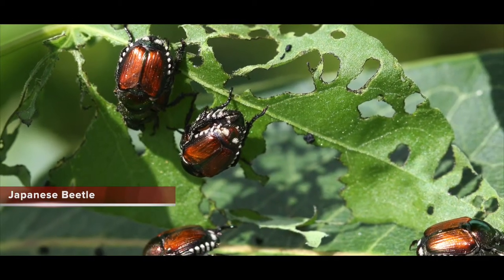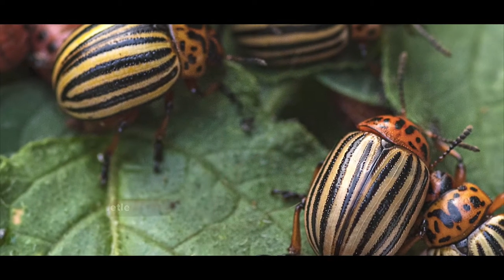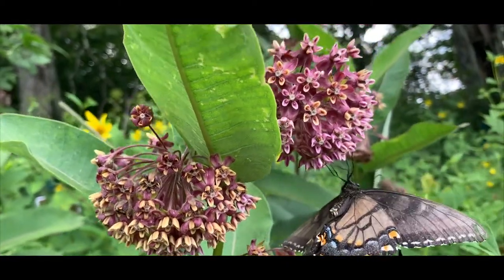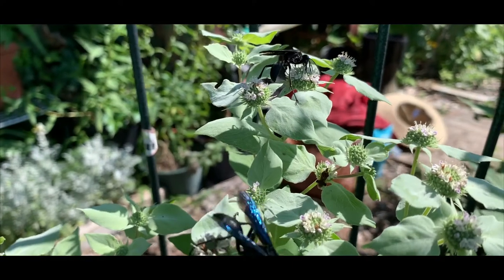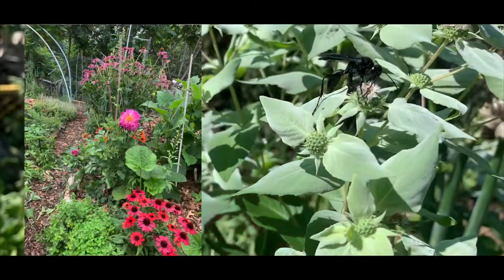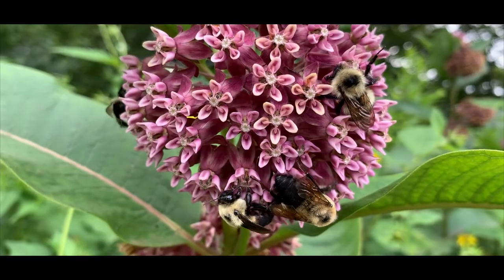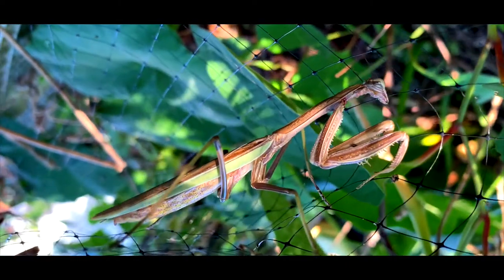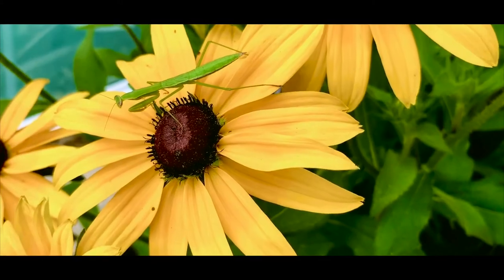Plant Chores Made Easy Part 2: Using Ecology to Manage Pests in your Garden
In this video, I share with you how I manage insect pests in my garden working with nature and predatory insects. Creating an ecosystem in my garden has been one of the most rewarding aspects of permaculture design because it creates a system where many different elements are supporting key functions, such pest control. This community garden produces a ton of food in a very small space and it is filled with life.

0:32 Pests in your Garden
1:00 Insect Pests
1:10 Attract Insects to your Garden to Support an Ecosystem
1:50 Predatory Insects: Wasps
2:20 Predators are the not the first insects to show up, you need to create the conditions
3:07 Heavy Hitter Predators: Prying Mantis
3:45 Bronze Fennel and Prying Mantis Nurseries